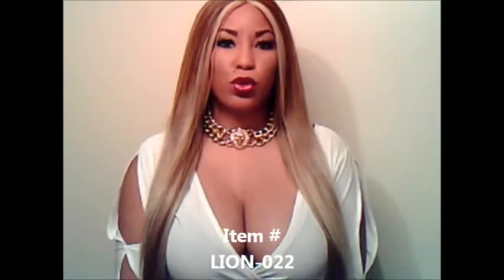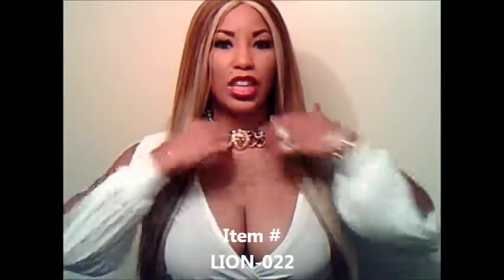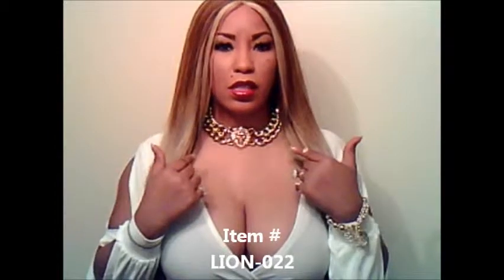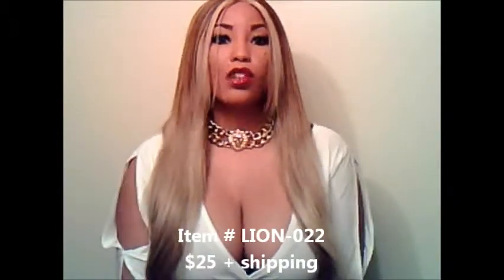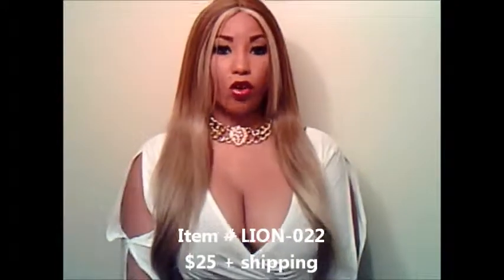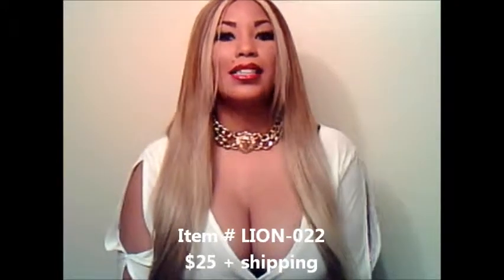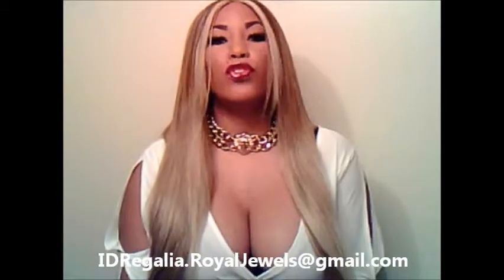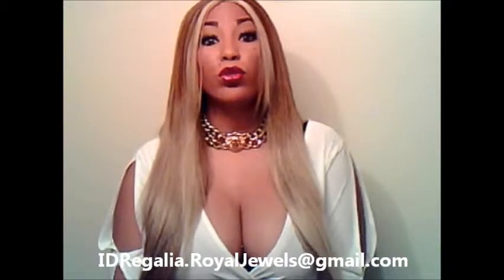IDRRJ Item # LION-022 Lionhead Double Chain Necklace & Earrings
Imperial Dynasty Regalia & Royal Jewels
Item # LION-022
Lionhead Double Chain Necklace
$25 + shipping
18 inch double chain choker with lionhead pendant on a lobster clasp (comes with matching pair of lionhead earrings)